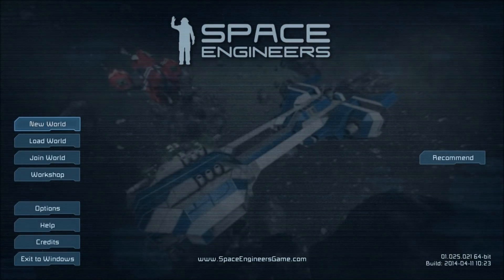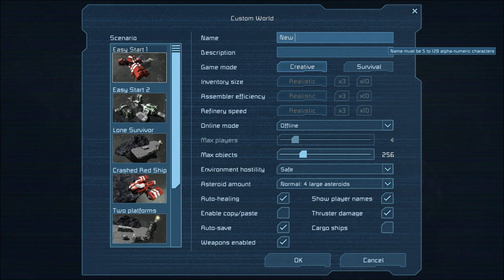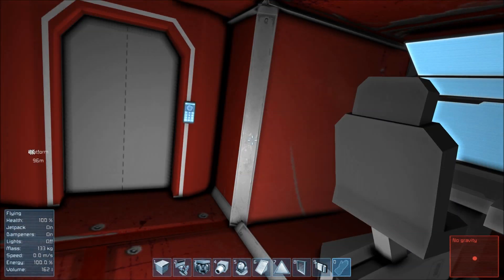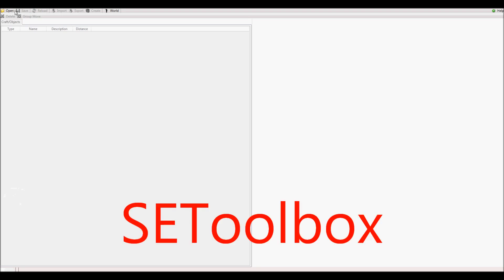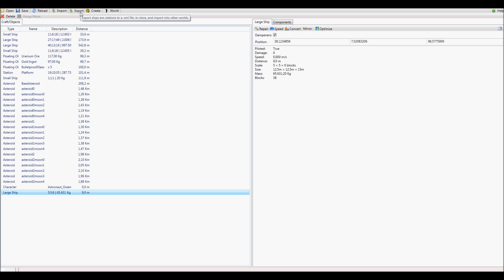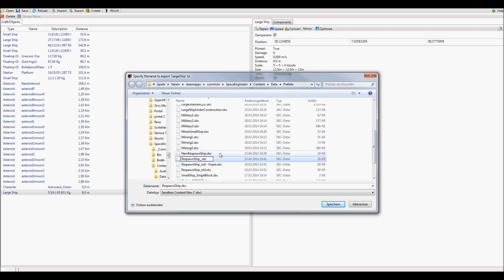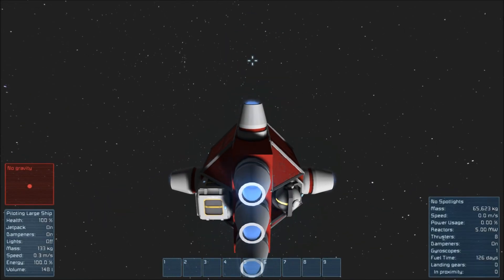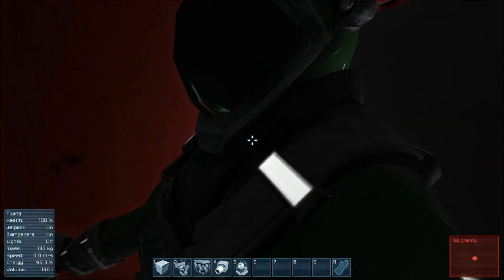Tutorial: Custom Spawn or Cargo Ship in Space Engineers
Short tutorial video on how to add your own respawn or cargo ship to Space Engineers.

► Where is your prefab folder located?
..\Steam\steamapps\common\SpaceEngineers\Content\Data\Prefabs

► Video by Phonophobie